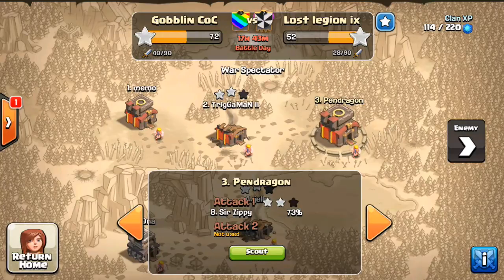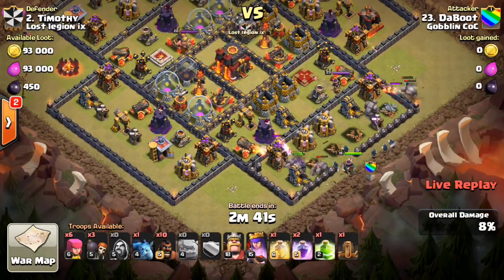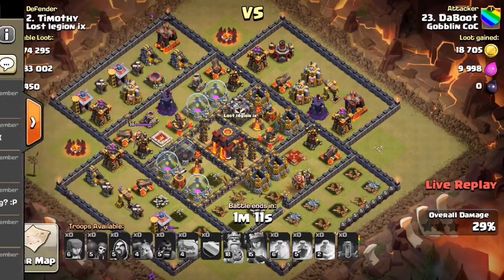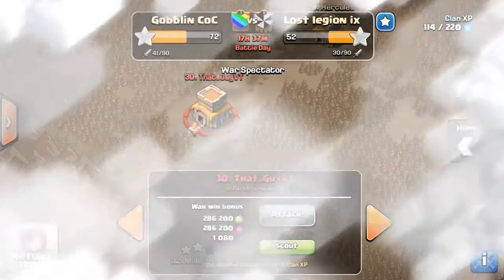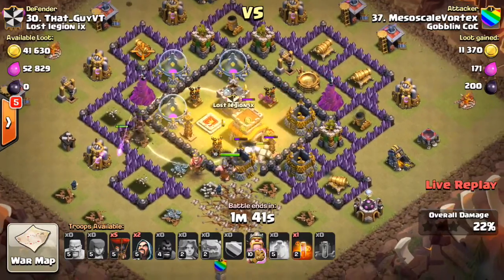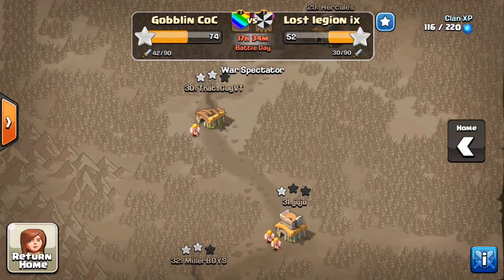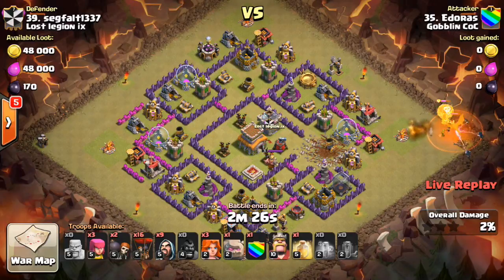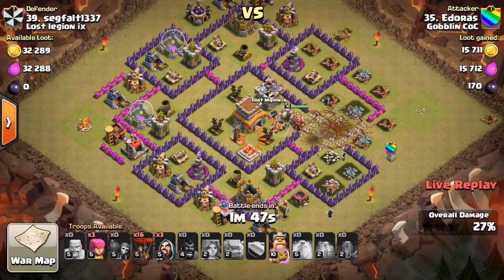Thanksgiving Special - Live 1m Planned Attacks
Some goofy live attacks from the special Thanksgiving event at OHG.

Clash on!